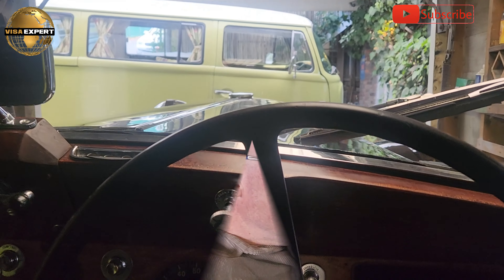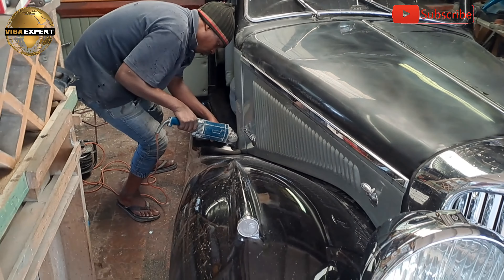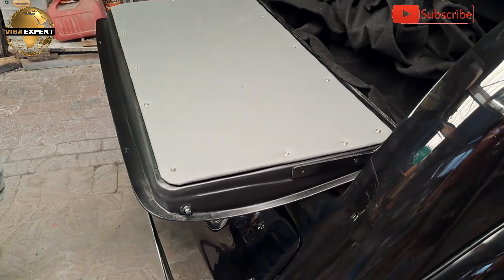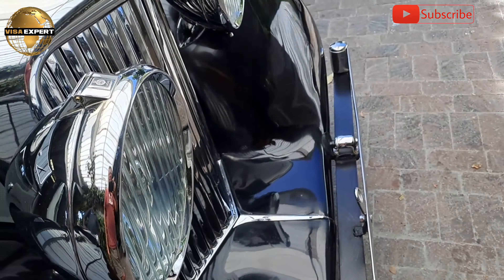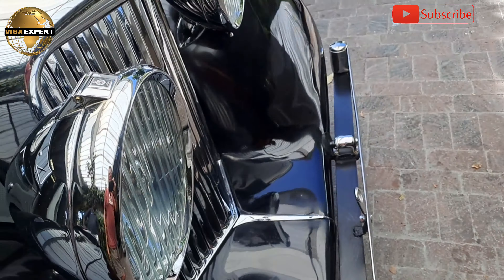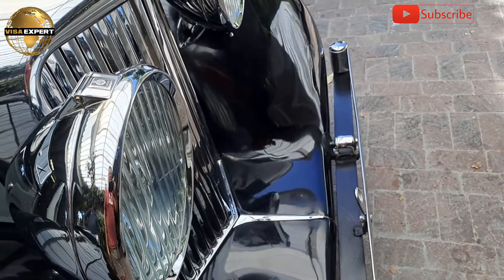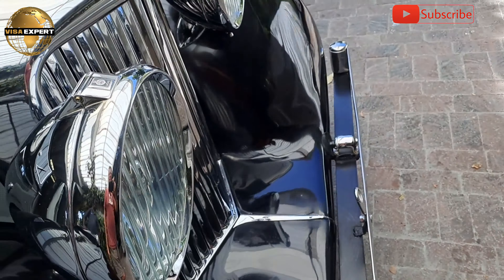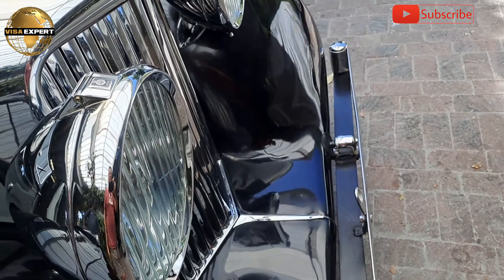1938 SS Drophead 3½ Jaguar vintage restoration part 48 Fender strips and steering 1st DRIVE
1938 SS Drophead 3½ Jaguar Restoration process

If you like any of my content and would like us to help you with any of your projects, please get in touch by emailing us on

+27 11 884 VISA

Fixing cars is not my day job.